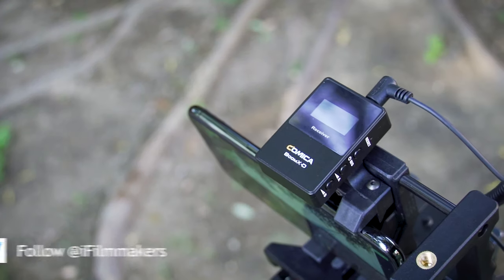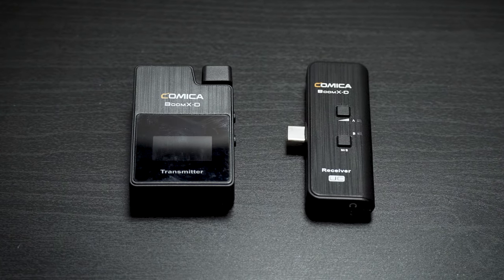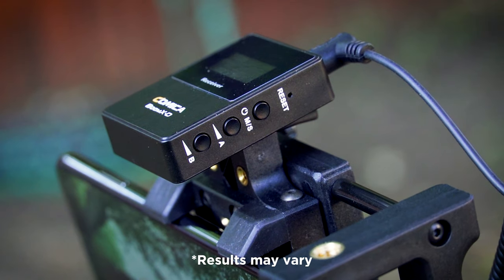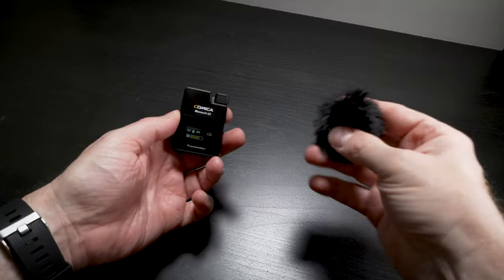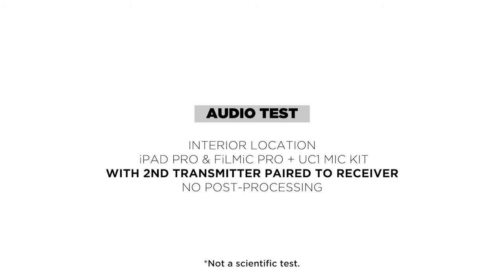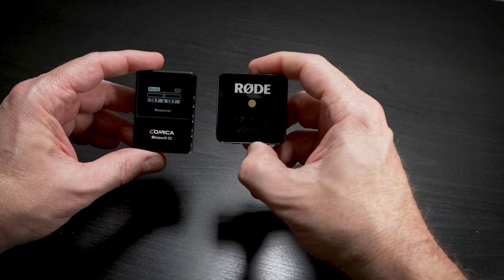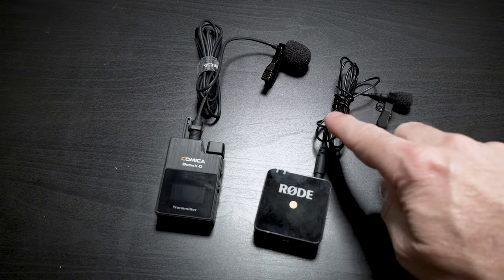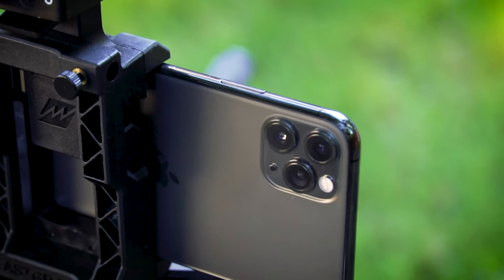Best Budget-Friendly WIRELESS MIC | Comica BoomX-D or Rode Wireless GO?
In this video we take a look at two new Comica BoomX-D wireless mic kits and compare it to the originator in this budget-friendly category... the RODE Wireless GO.

▶︎ FEATURED GEAR:
*Comica BoomX-D UC1 (USB-C)
(B&H)
*Comica BoomX-D D1
(B&H)
*Comica BoomX-D M1 (iOS)

▶︎ ALSO THESE:
RODE Wireless GO
Sony a6400
iPad Pro 12.9" 256GB

*There still might be some shipping delays due to limited manufacturing.

▶︎ FAVORITE Apps & Gear:
Smartphone Gimbal
Small Smartphone Gimbal